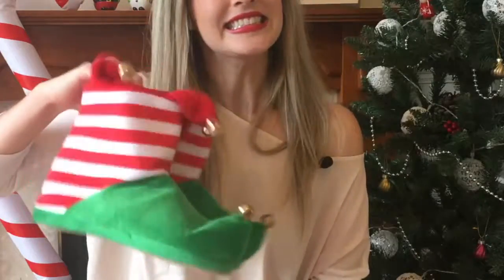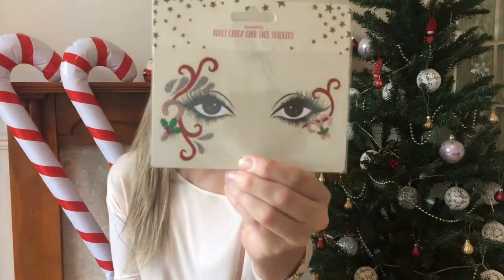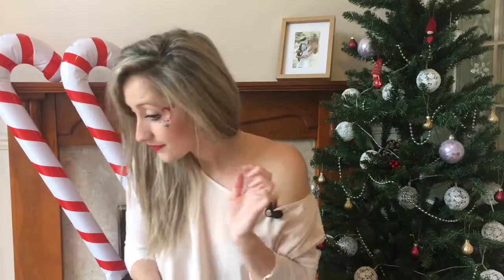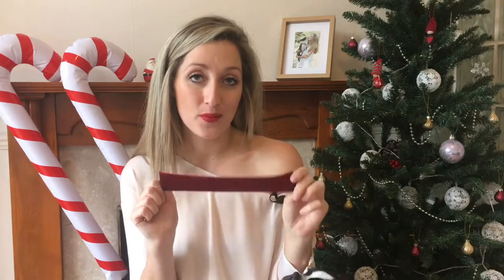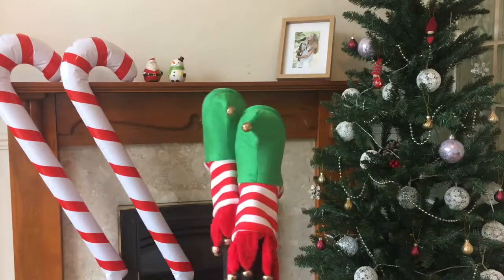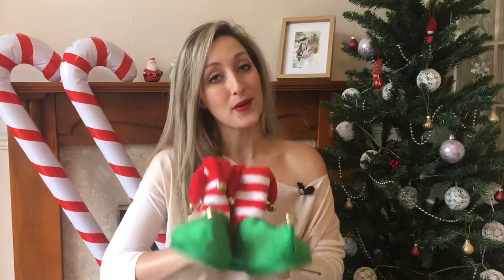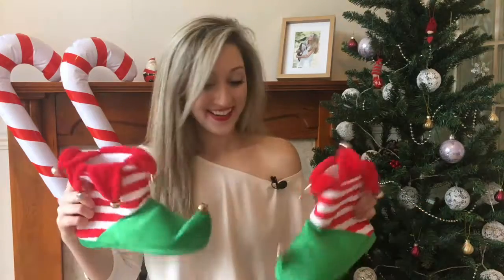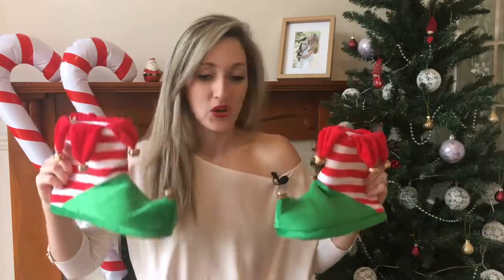Most Stylish High Street Christmas Accessories under £10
I hate boring, overdone Christmas accessories - I want them cute but stylish, affordable without being cheap and in theme without being everywhere :)
Featuring Are You Lulu by Goldfish